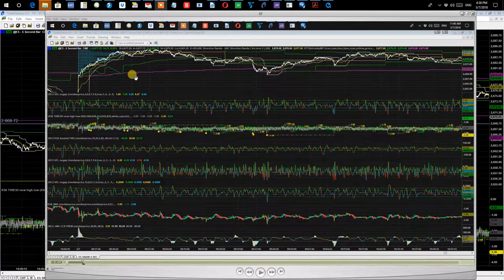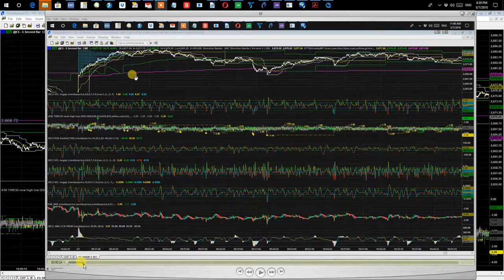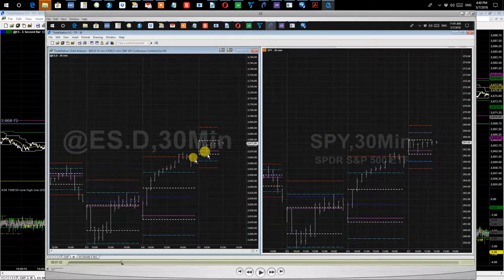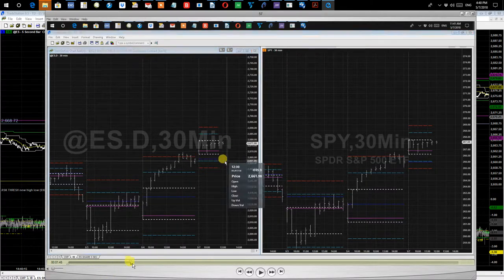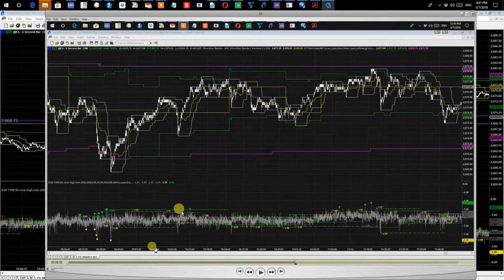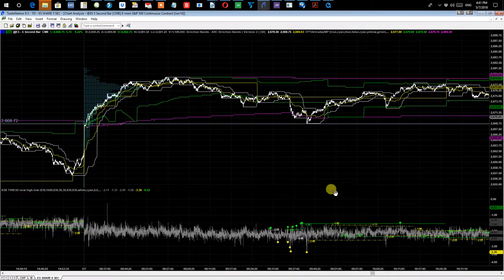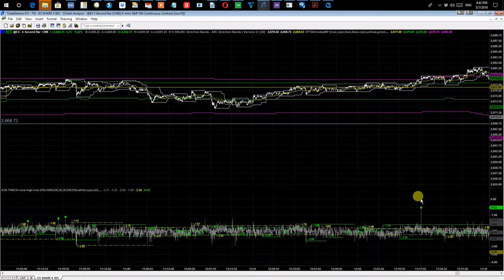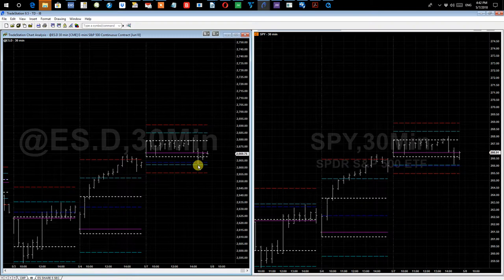S&P 500 Futures Trading: May 7, 2018 Premium Short!